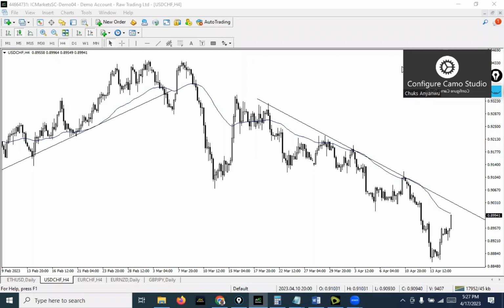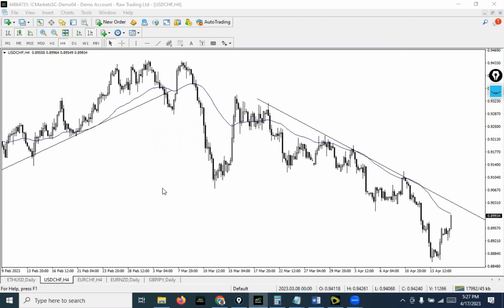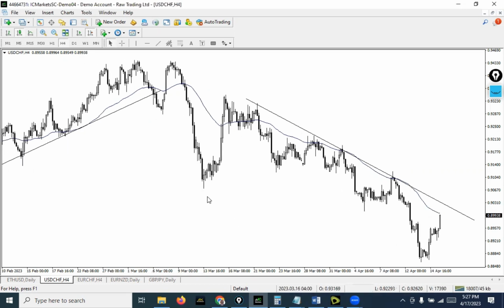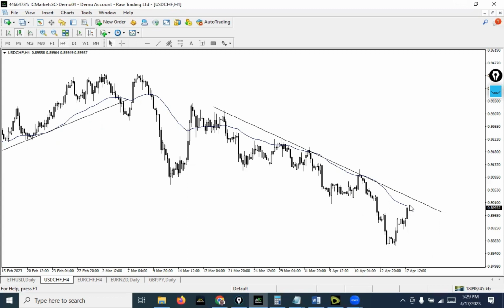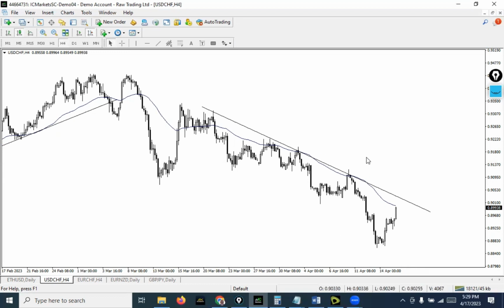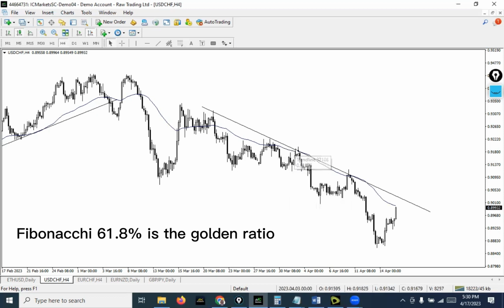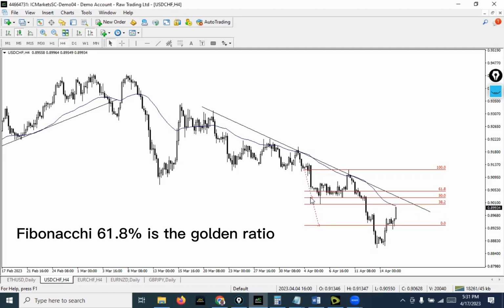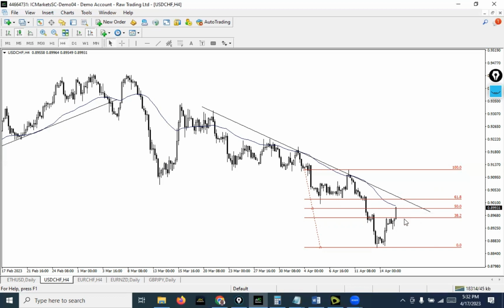How to Use The Fibonacci Retracement Tool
This video is to show how to use the Fibonacci retracement tool in forex trading.